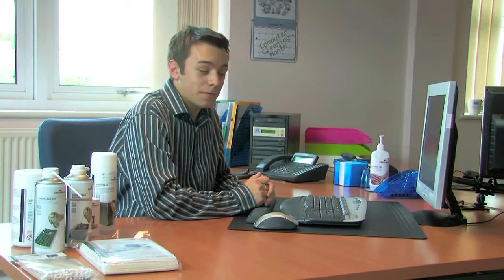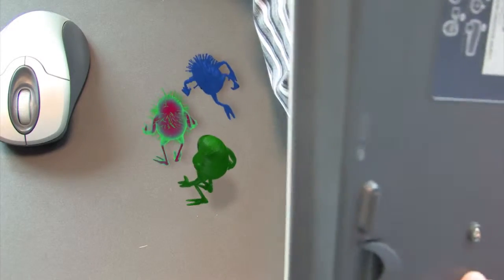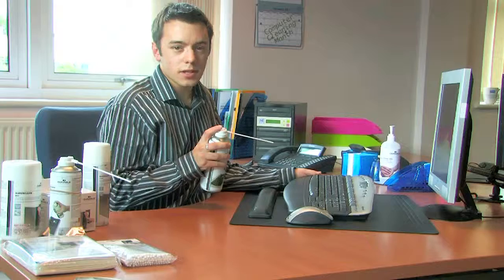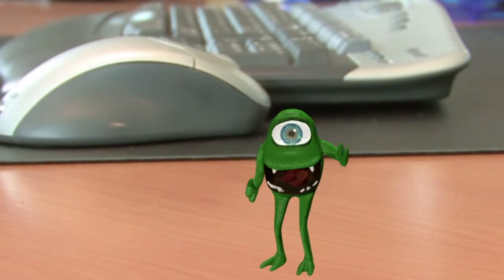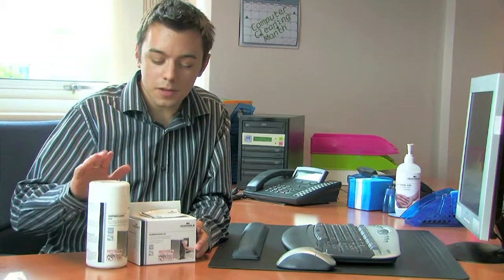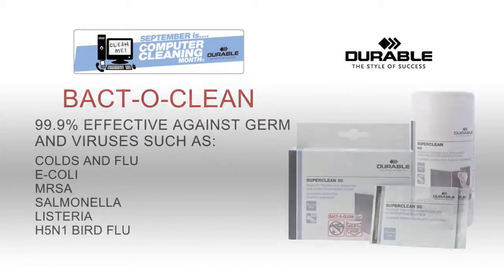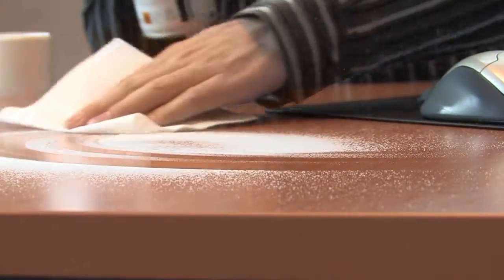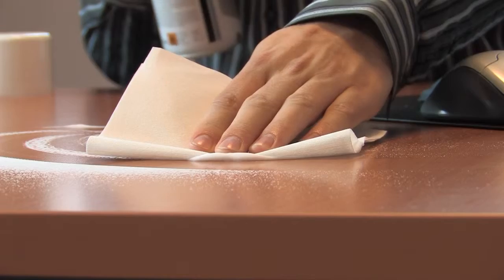Keyboard Cleaning V2